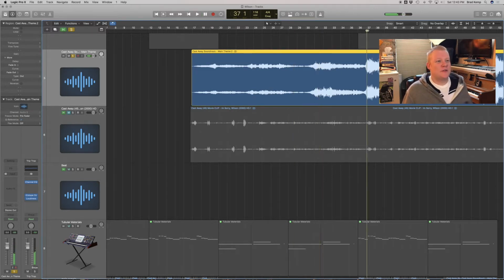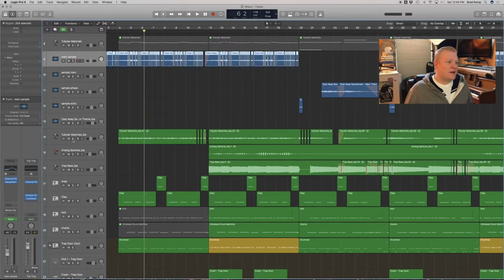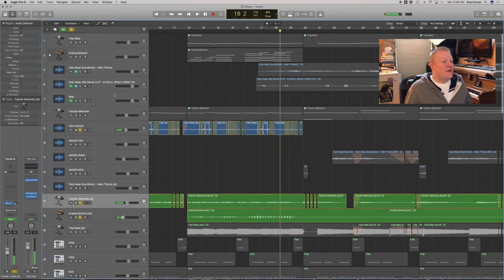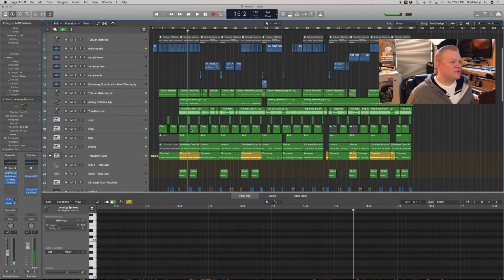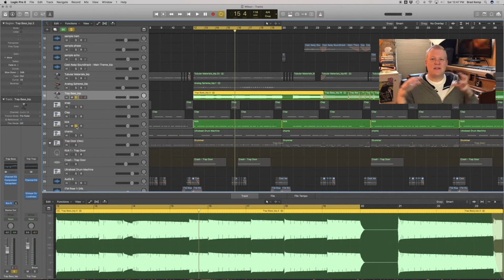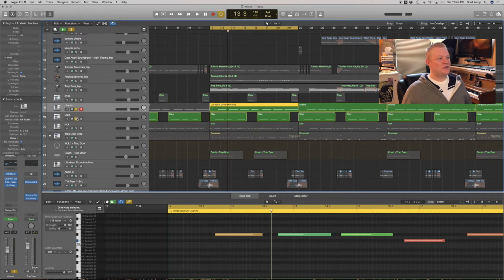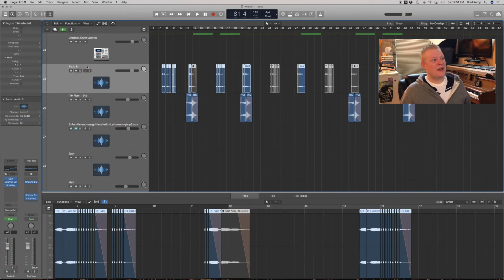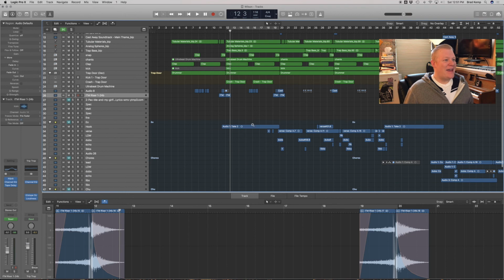Beat Breakdown: "Wilson" by Handsome Naked feat. Chore Boy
Today is my first Beat Breakdown (so like won't you?) where I will dissect a beat I've made for a finished song. This episode I will be breaking down "Wilson" by Handsome Naked featuring Chore Boy.

Weekly Schedule:
M/W/F - BK Special (5 minute beat challenge)
Tutorial Tuesdays